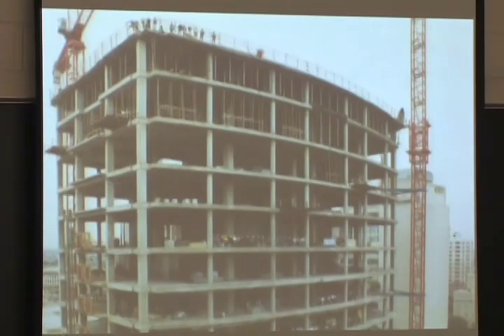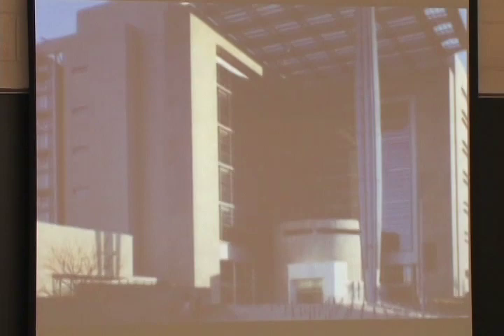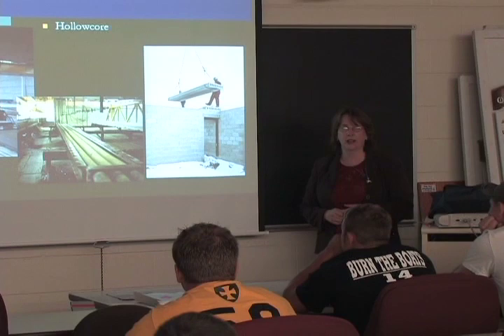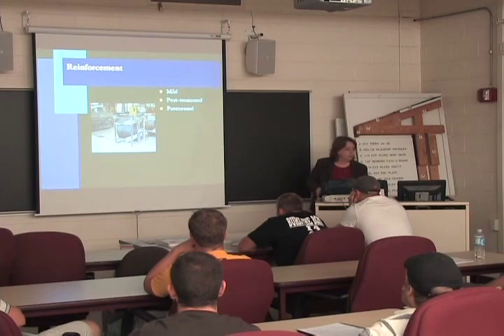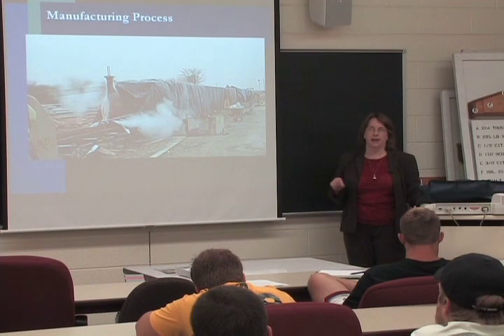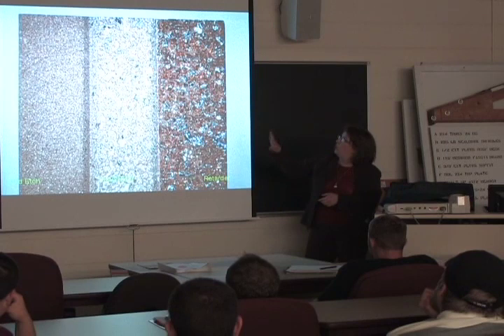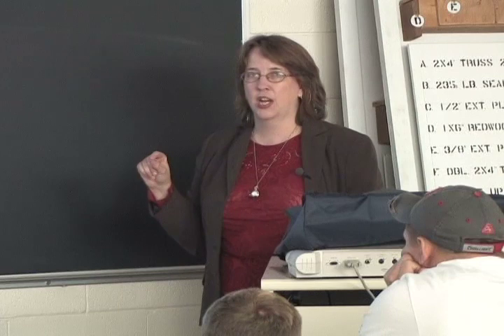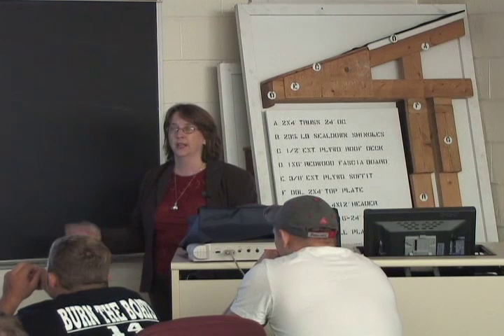Precast Prestressed Concrete (Fall 2006) - Full Video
Marty McIntyre of PCI speaks to Eastern Illinois students about the PreCast Concrete Industry and the work process involved.